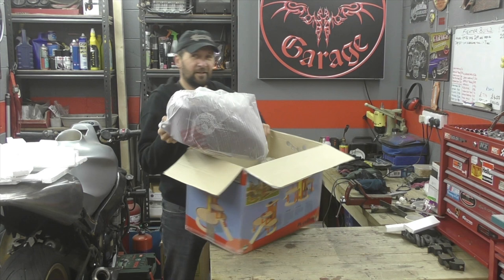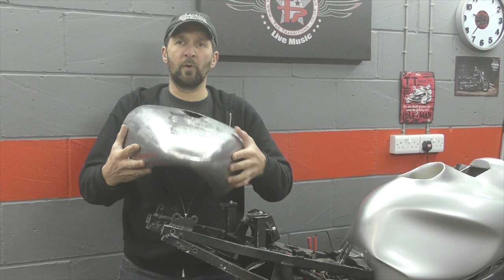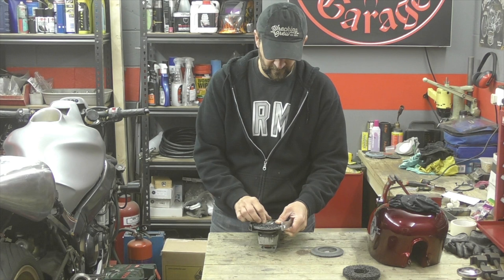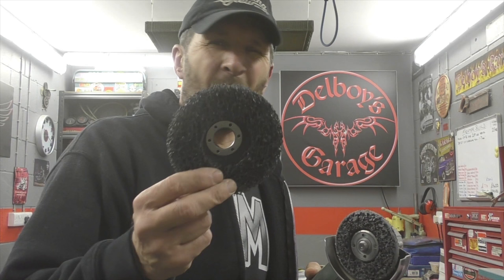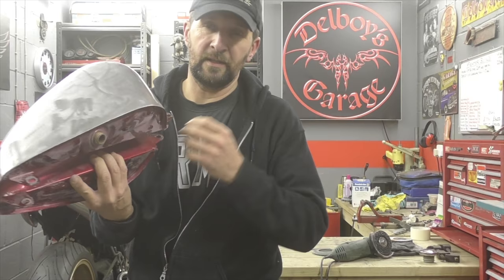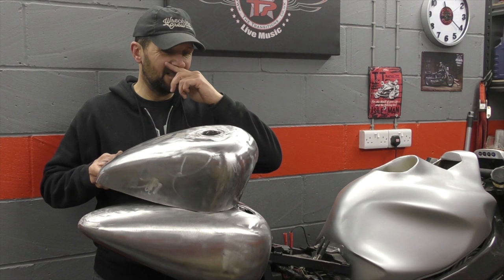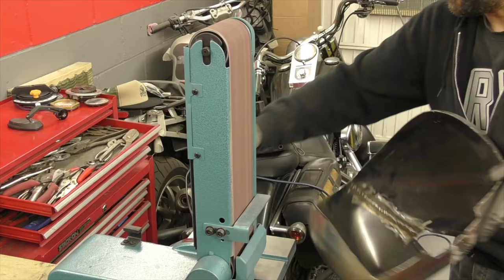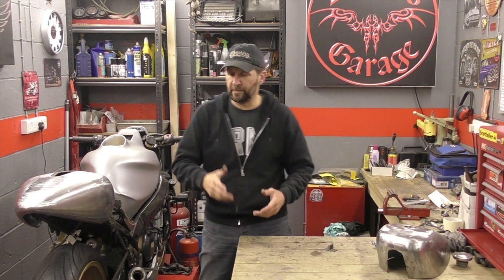Delboy's Garage, Fighter Build #52, Now i've got the hump !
Bet you cant guess whats in the box..!?

Our channel is supported and part funded by kind and generous Patrons who help keep the bills paid and keep the videos coming. If you've been helped, educated or just entertained by our videos then you can join the gang by clicking the link above, and from just $1 a month, you'll help us keep the videos coming.